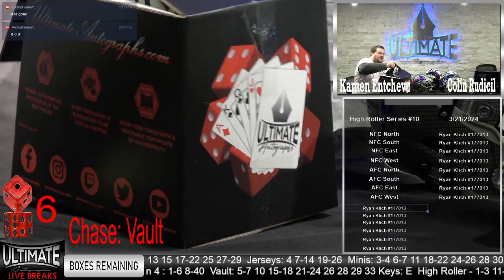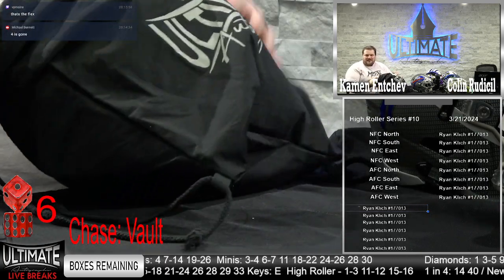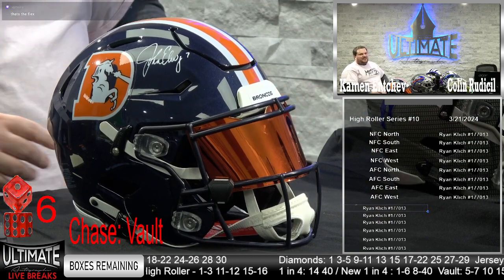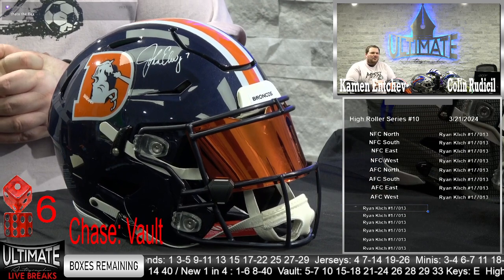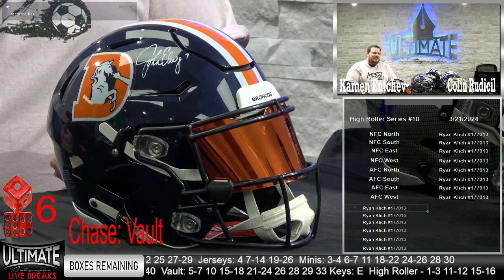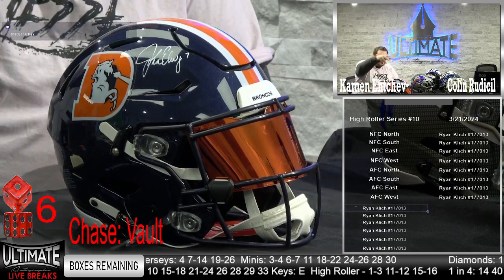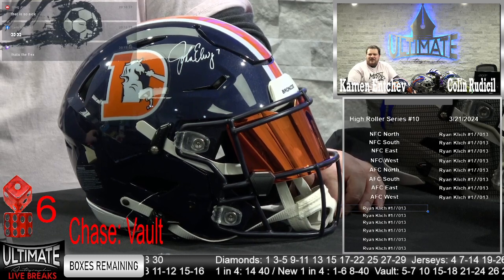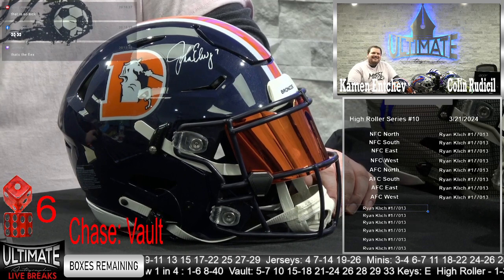John Elway Custom SpeedFlex - 03/21/2024 Live Breaks